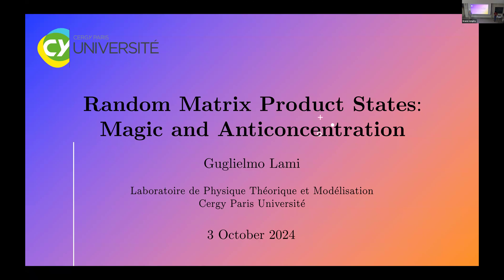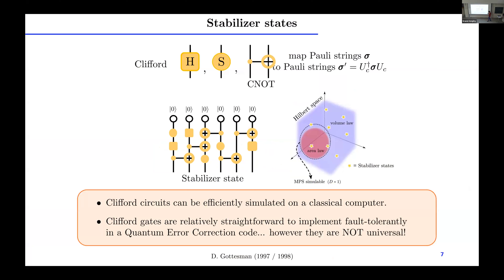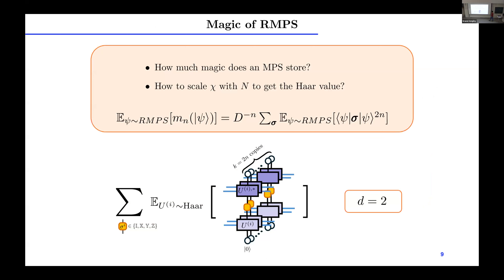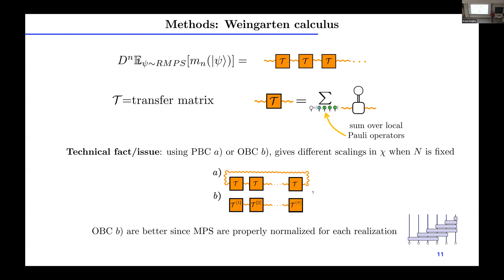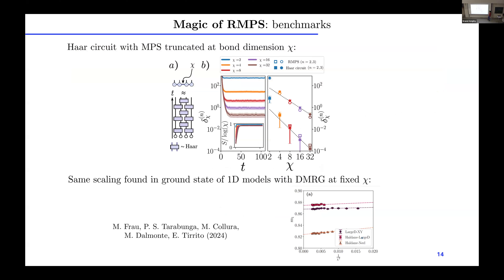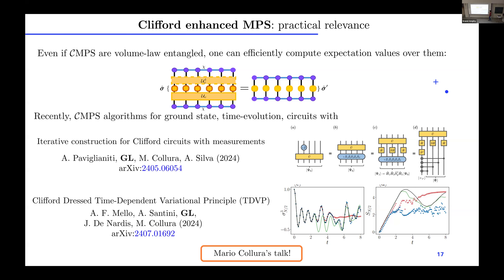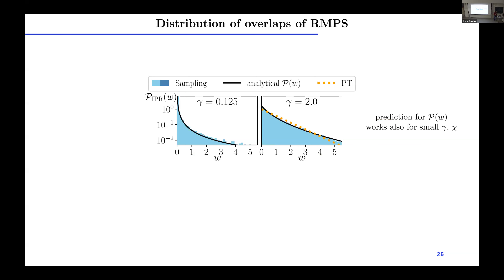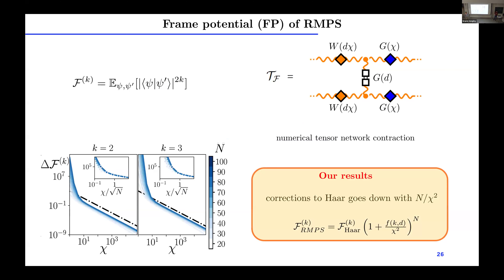OpenQMBP2024, Lami, Random Matrix Product States: Magic and Anticoncentration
Institut Pascal, Université Paris-Saclay
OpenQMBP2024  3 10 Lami